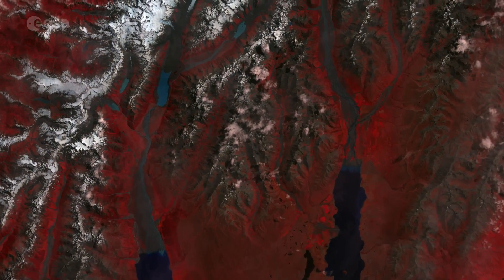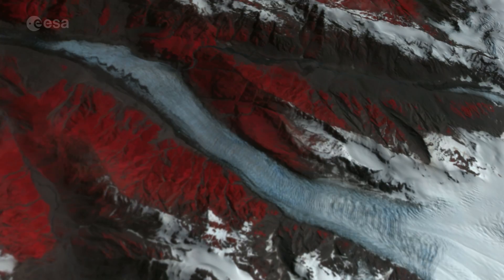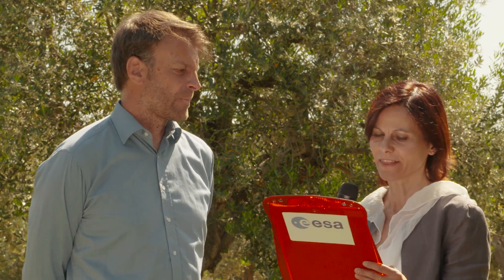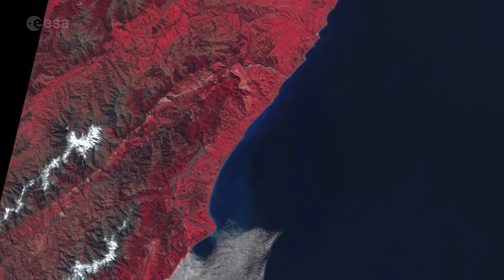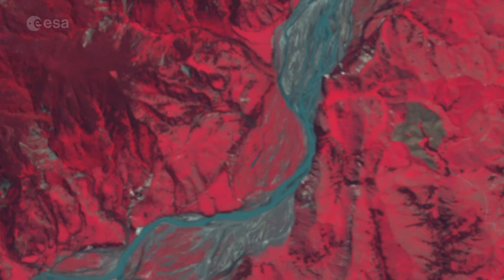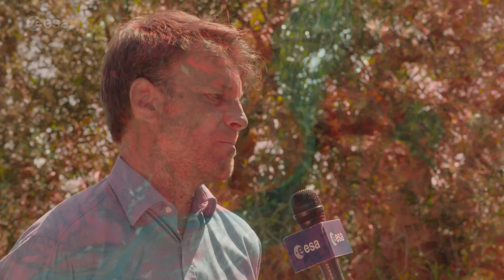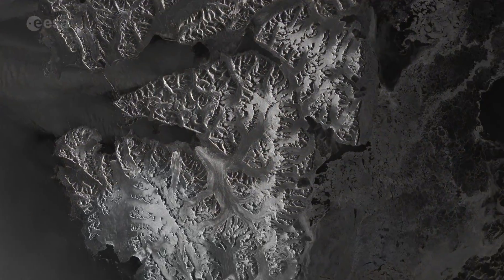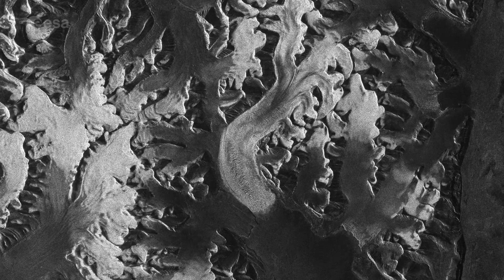Sentinel Stories: Remote sensing interview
'Sentinel Stories' is presented by Malì Cecere. Professor Andreas Kääb of the University of Oslo describes his work with data from the Copernicus Sentinel satellites and what sort of benefits these bring to him and his team.